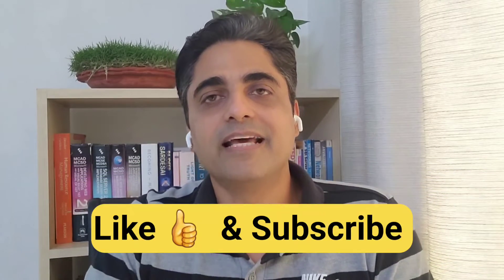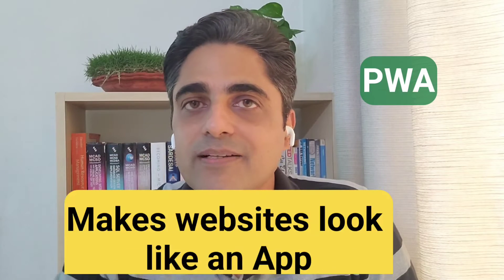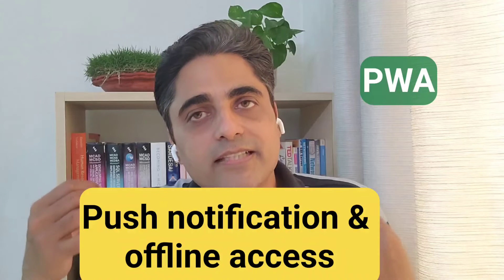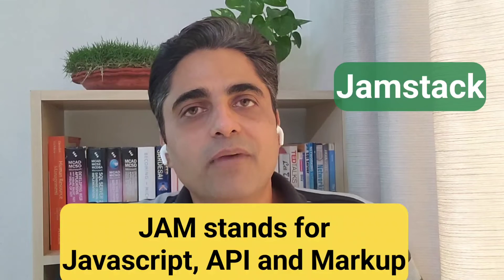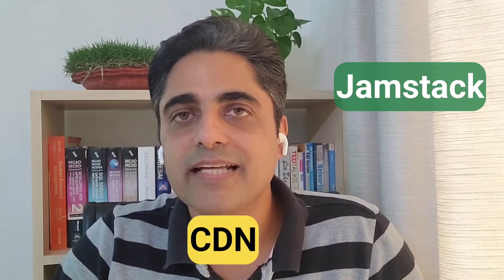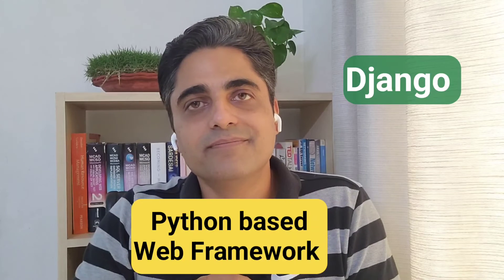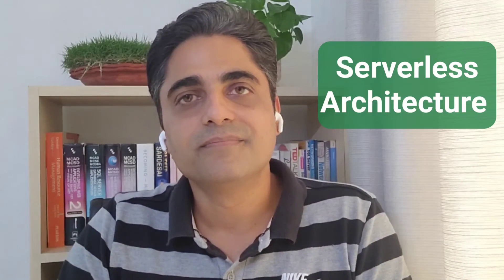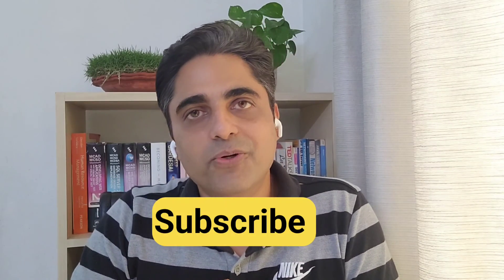7 Web Development Trends for 2023 and Beyond. Where is Web Development Heading Now?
Check out the most recent web development trends you should watch out for. Both web developers and companies should stay updated on the recent developments and trends in web development field.